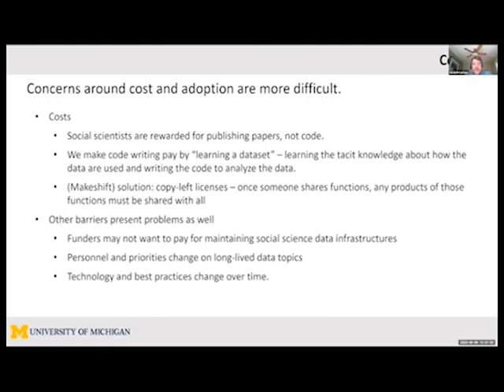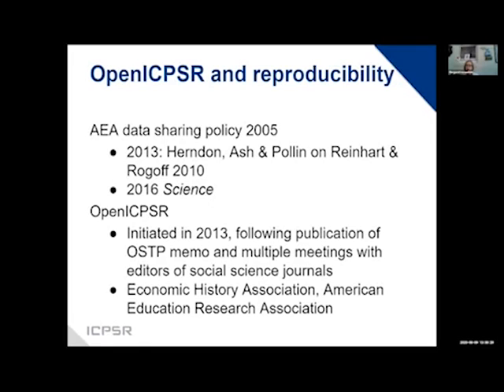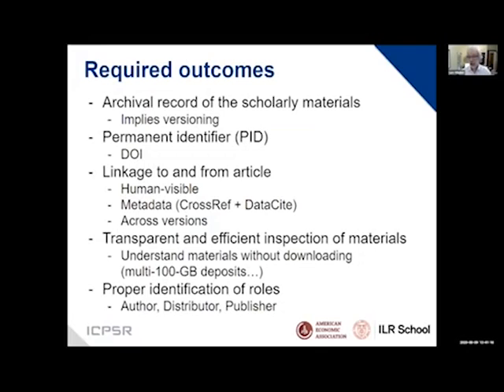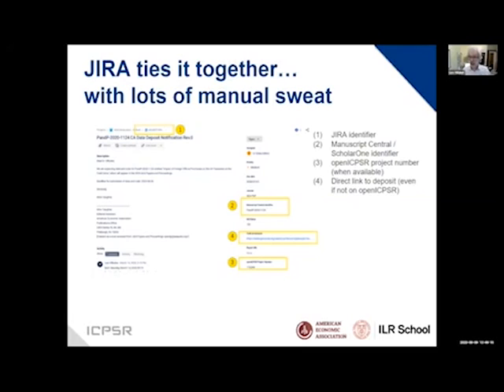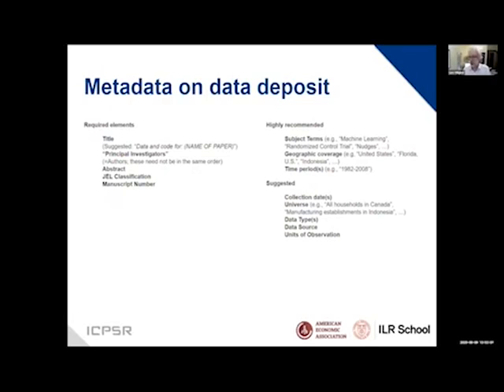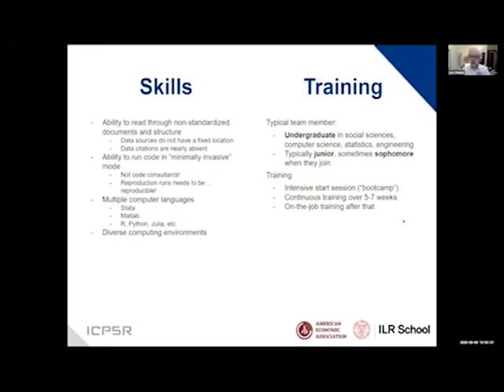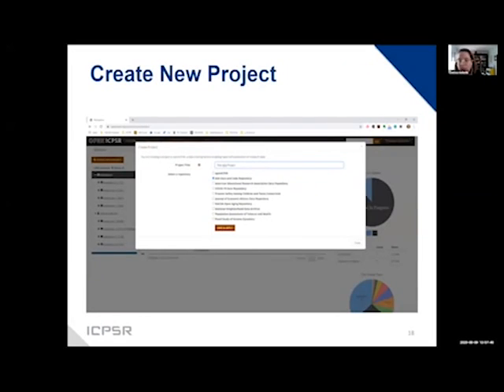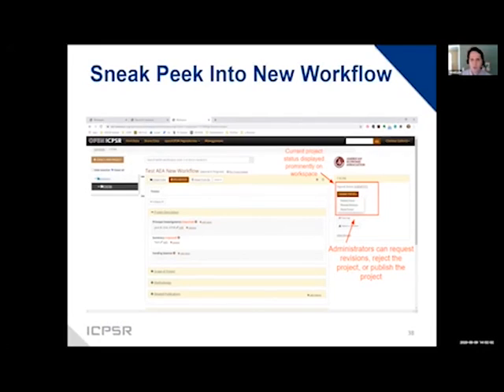MIDAS Reproducibility Challenge Showcase: Jared Lyle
Title: American Economic Association (AEA) Data and Code Repository at open ICPSR

In 2019, the American Economic Association (AEA) adopted a Data and Code Availability Policy “to improve the reproducibility and transparency of materials supporting research published in the AEA journals by providing improved guidance on the types of materials required, increased quality control, and more review earlier in the publication process.”  The AEA initiative is one of the most comprehensive reproducibility and data/code sharing initiatives in the social sciences. In this presentation, we review the AEA workflow, including how the AEA assesses compliance with the policy and the accuracy of the information by running code to reproduce the reported results. We also demonstrate the newly established AEA Data and Code Repository at the Inter-university Consortium for Political and Social Research (ICPSR), which facilitates the AEA's workflow and review. Each data collection in the repository receives a persistent digital identifier (DOI), as well as descriptive metadata to increase findability, including JEL codes and subject terms. Data collections are also linked back to the journal article. Additionally, the AEA migrated their entire back archive of more than 3,000 data and code supplements to the AEA Data and Code Repository at ICPSR. This represents almost two decades of required data sharing associated with AEA journal publications.